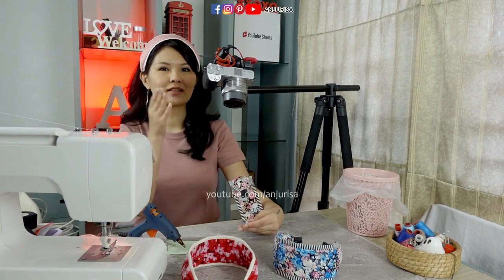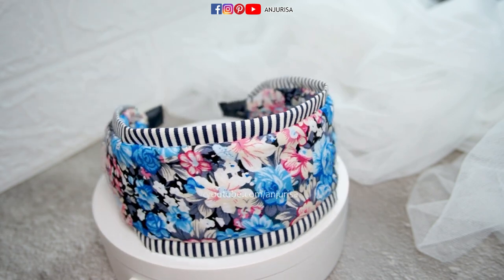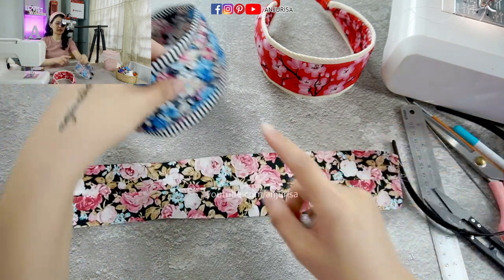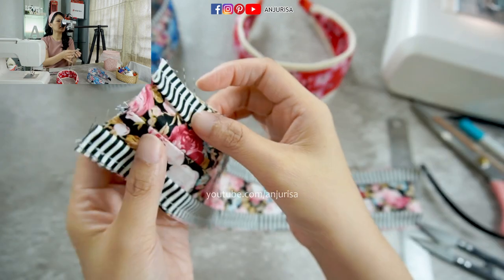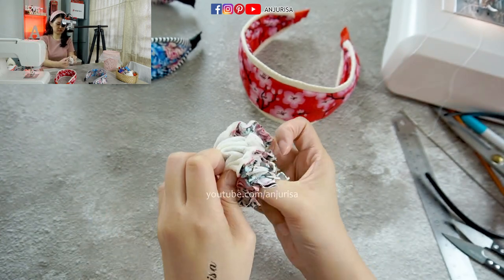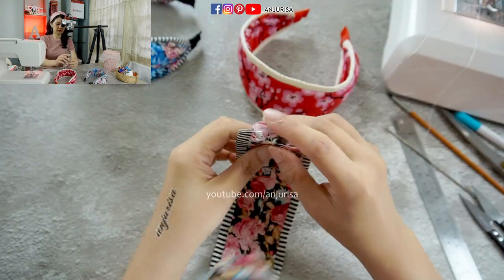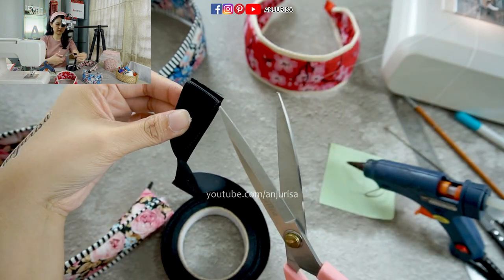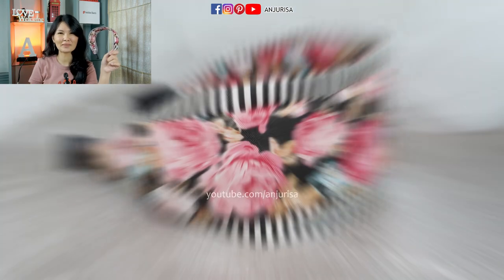SIMPLE WIDE HEADBAND for Everyday Wear 😍 How to Make Fabric Covered Headbands (with Explanations)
Learn how to make a simple headband and how to make a fabric covered headband with fabric covered headband tutorial or hard headband DIY. You can use any fabric to make this easy wide headband DIY. With this easy fabric headband sewing pattern, you will learn how to make a fabric headband pattern or simple hair band in 10 minutes!

Materials used in this DIY wide headband tutorial:
• Plain cotton fabric
• Plastic headband no teeth
• Cotton ribbon for sewing
• (Optional) Plain grosgrain ribbon
• Hot glue gun crafts
• (Optional) Fabric glue for crafts
• Sewing machine for beginners
• 90/14 sewing machine needle

Chapters for this simple wide hairband:
0:00 Simple and clean!
0:34 The headband
1:19 Prepare the fabric
2:23 Get ready to sew
3:49 Disclaimer
4:22 The ribbon
4:53 All layers
7:20 The fun part
8:07 Finishing
11:12 The details